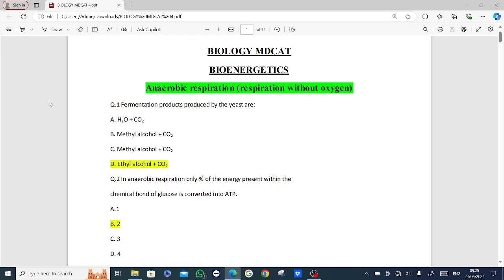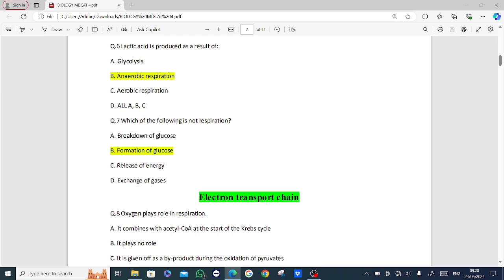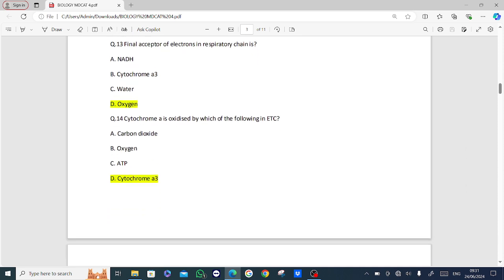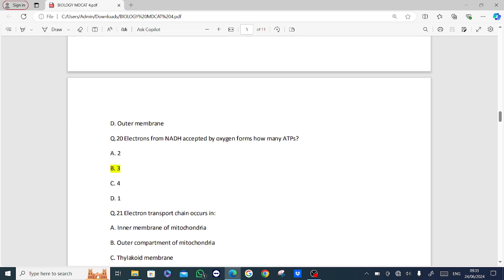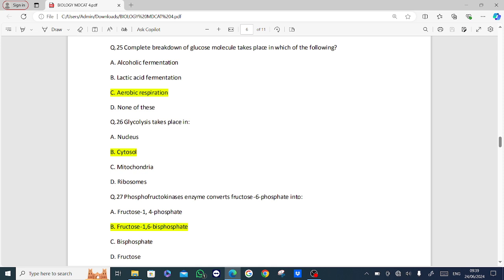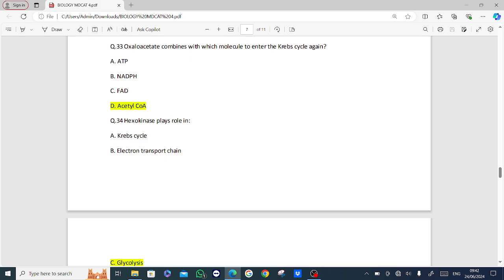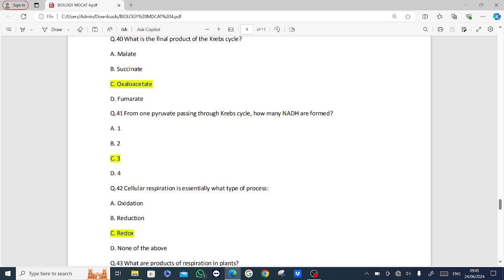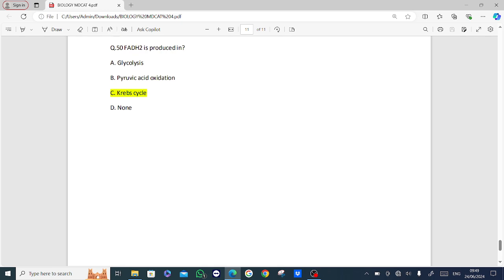Biology MDCAT Important MCQs || Online Preparation || BIOLOGY MDCAT Preparation 2024 mdcat #2024